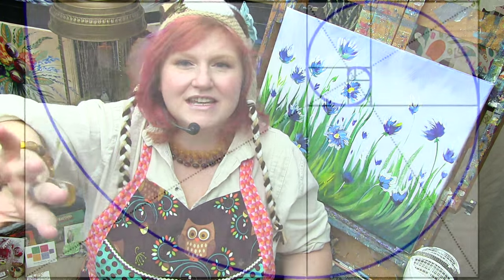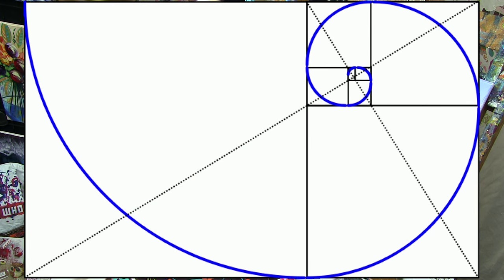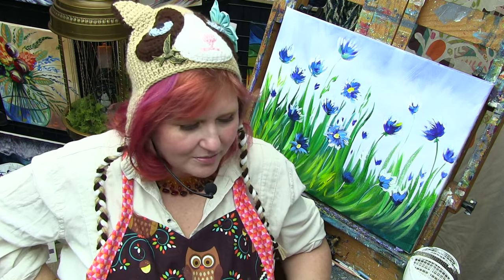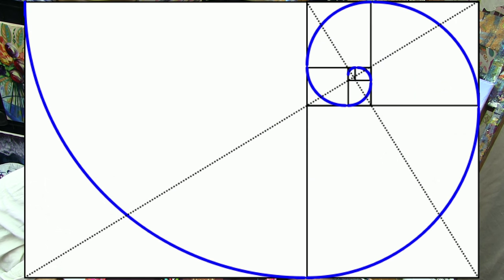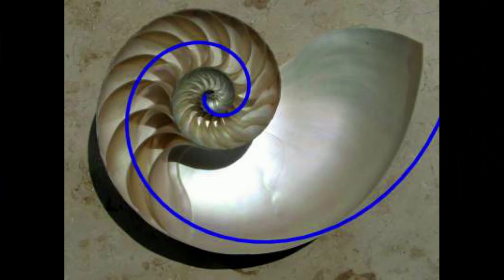bigartquest #8 | Rule of Thirds and other Myths | The Art sherpa | TheArtSherpa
Learn about the rule of thirds and how it can help you make more interesting painting and projects .
Mini Quest: Create a Zen or free form Doodle using Rule of thirds or the Golden Spiral. on the back write what your honest gut opinion is on this design tool.

The rule of thirds is applied by aligning a subject with the guide line and their intersection point, placing the horizon on the top or bottom line, or allowing linear features in the image to flow from section to section. When used in painting you can create a fun force with in your art
Quest rule of thirds and other designs skills are the calculus of art
The rule of thirds should be one of many many composition tools. It is often taught as an absolute but in fact is no more or less than a simple skill on a toolbox of skills.

Golden rectangle any rectangle proportioned 2×3. Same as your camera Western art was built on this “golden rectangle.” Or at least the idea if it. . Like the way the wagon wheels of a chariot determined the space shuttle wheels

If you divide a golden rectangle into thirds you get baby golden rectangles .
By the way, most cameras’ autofocus sensors are placed at intervals that correspond to the rule of thirds.
The spiral convention is actually a continuation of the Rule of Thirds . Also known as the golden spiral . You can see this in nature in plants seeds and shells. In this particular spiral, the same mathematical formula is applied as if you were continuing the progression of dissecting the golden rectangle into ever-smaller rectangles.

You will hear about the Fibonacci spiral because it is based on the Fibonacci sequence of numbers. The number sequence begins 0,1,1,2,3,5,8,13,21,34 and continues infinatly. In the sequence, any two numbers (in order) add up to the next number in the sequence 2+3=5, 5+8=13 and so on. Nature has many examples of this.

Alot of people live and draw by these principles but many many academics and working artists consider this to be the Grassy knoll of the art world…. a total myth. As a new artist you need to know these terms as a way to armor yourself and your art. Use them if they work and walk from them when they do not. Art is always about learning the rules and then breaking them.
Adolf Zeising argued that the golden ratio was a universal law that described "beauty and completeness in the realms of both nature and art... which permeates, as a paramount spiritual ideal, all structures, forms and proportions, whether cosmic or individual, organic or inorganic, acoustic or optical
Whether that wa factual or not it caught on and after architects and even Dali used these principles. Be clear that Da Vinci did not. He was just smarter then all of them.

Photo's are from Wiki Commons

ETSY to purchase original art by Cinnamon Cooney!

Ste 200 Box #204 9490 fm 1960 Bypass Rd W
Humble, Texas 77338